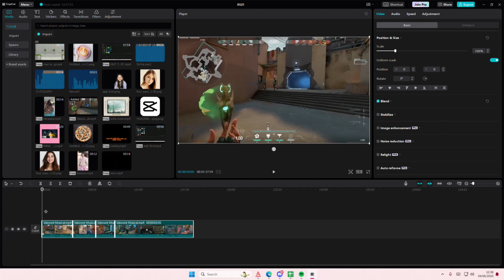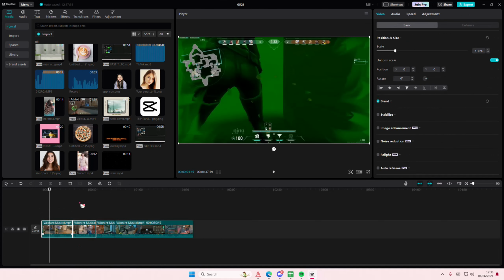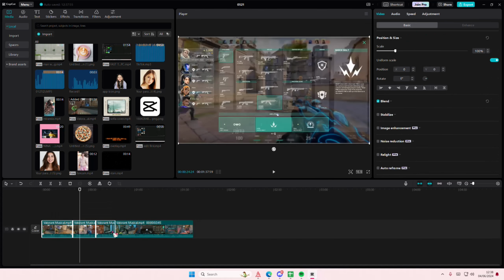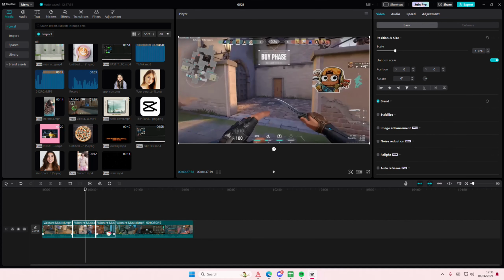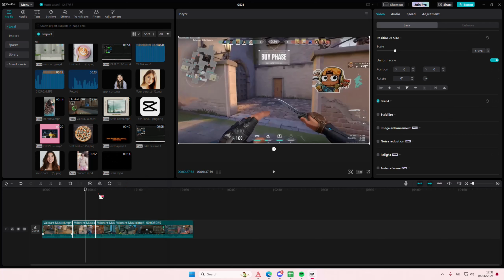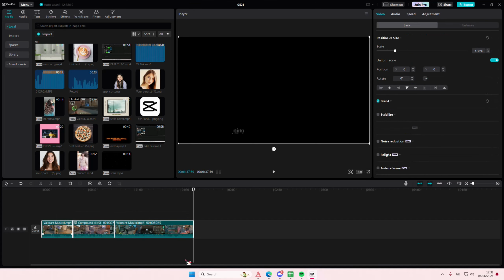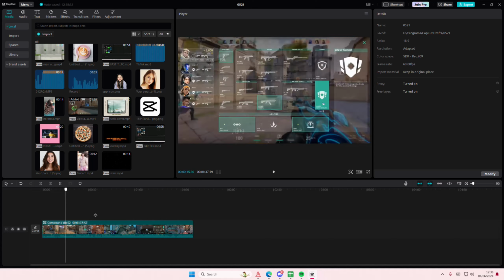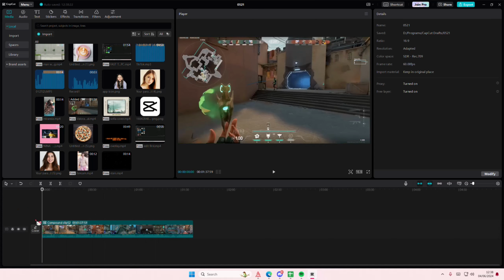✅ APP HACKS: Can't Undo Split? Merge Your Split Clips On CapCut PC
Learn how you can merge split clips on CapCut PC by watching this video.